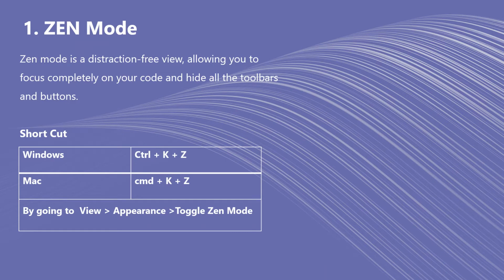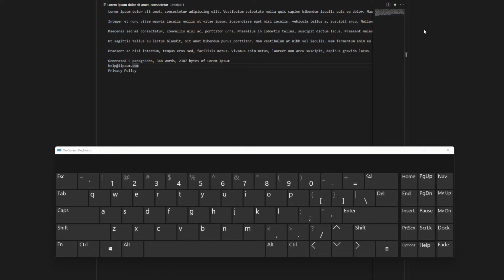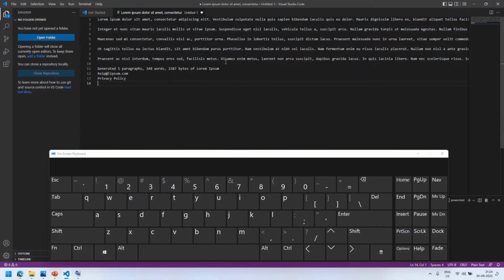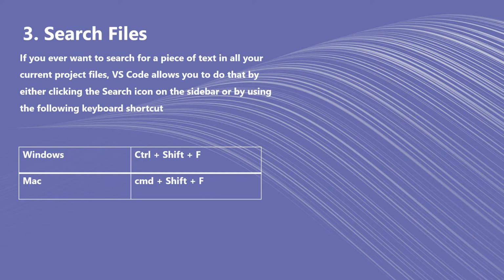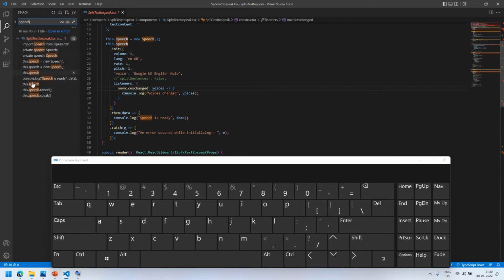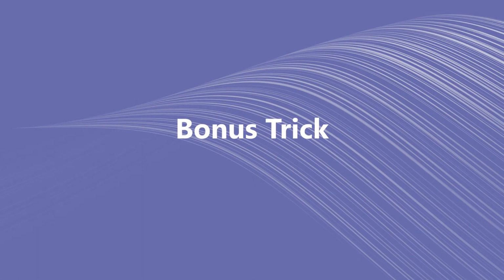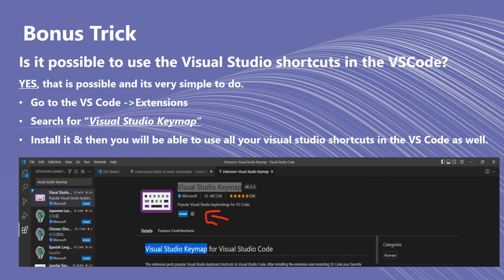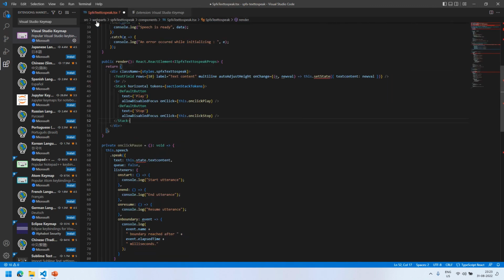25 VS Code Shortcuts part -1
In This video, I will show you the different visual studio code shortcuts.

Every developer knows the importance of understanding the shortcuts in any editor.

1. ZenMode
2. Command Pallete
3. Search Files
4. Delete the Previous Word
5. Bonus Trick